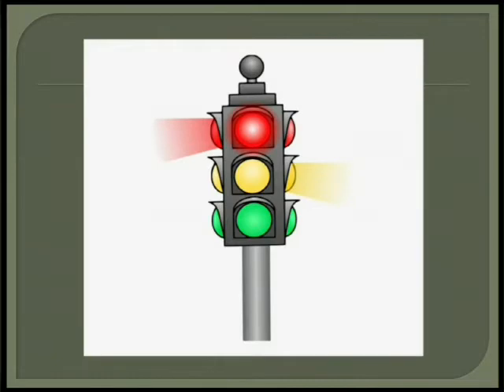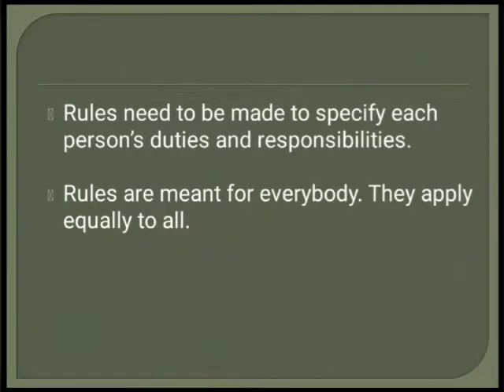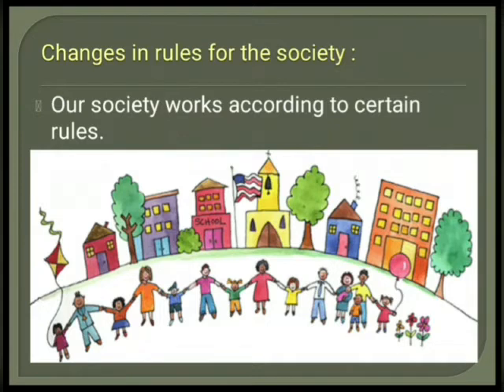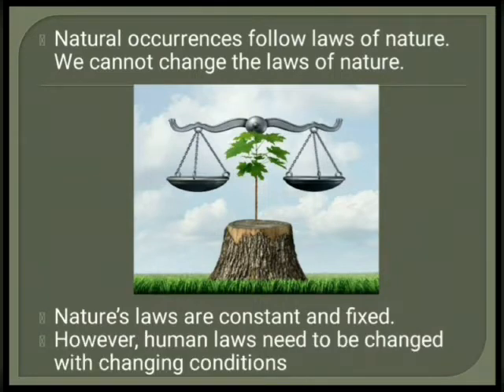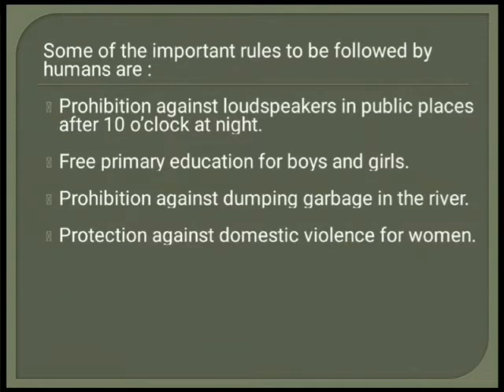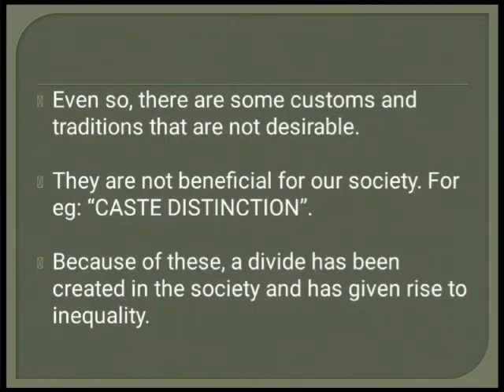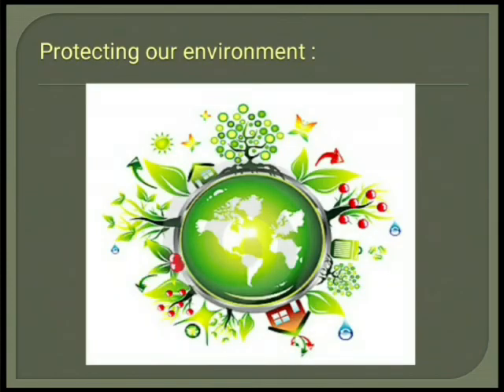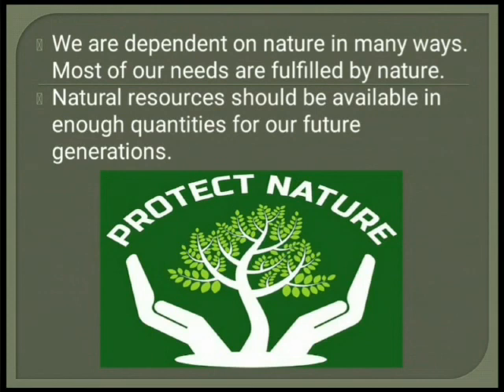Std: V: EVS-1: Chp 6: Rules are for everyone